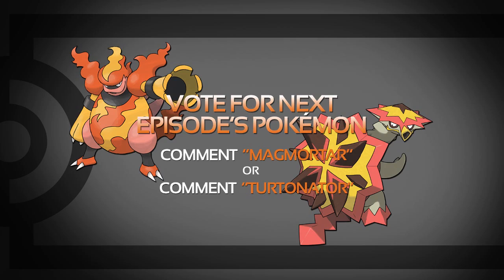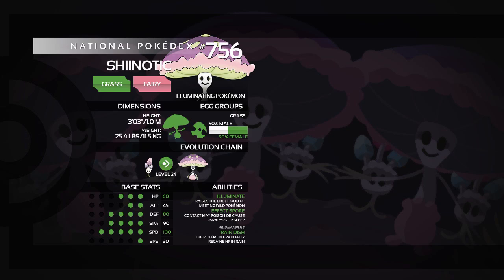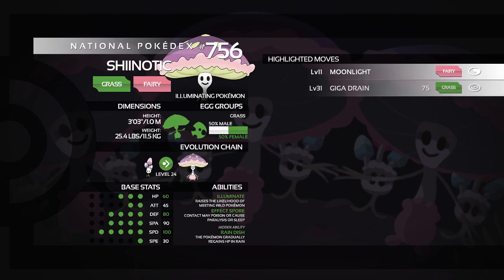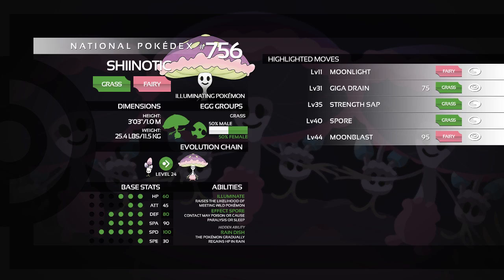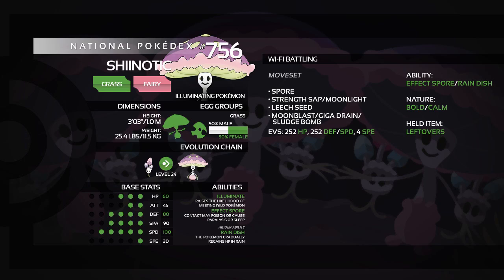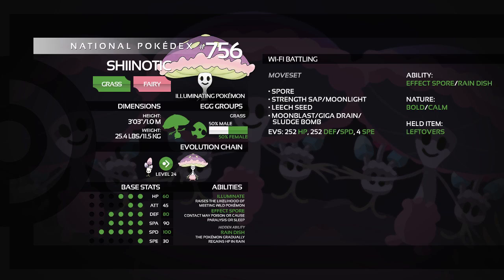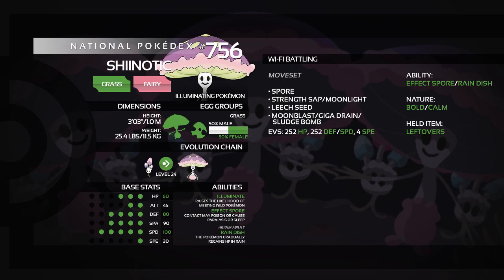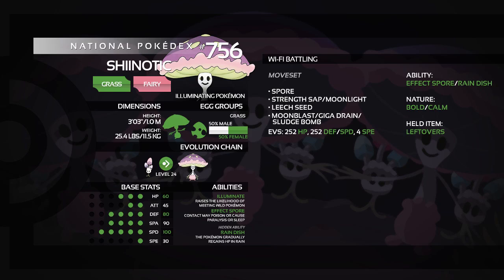The Alolan DataDex w/ TheOneIntegral - Ep 158 "Shiinotic"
Welcome to my incredibly comprehensive series that dissects and breaks down a different Pokémon each week. From their basic appearance to their ideal competitive moveset, allow me to guide you through my DataDex with ease.